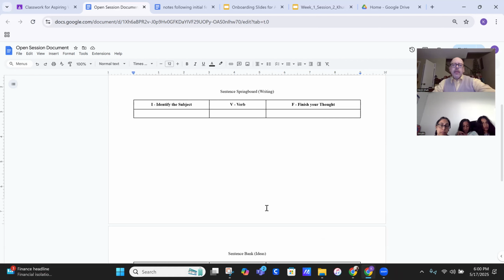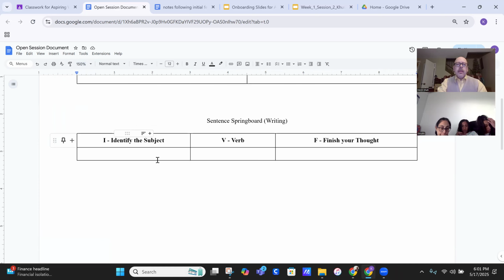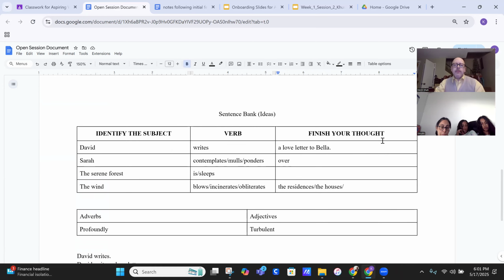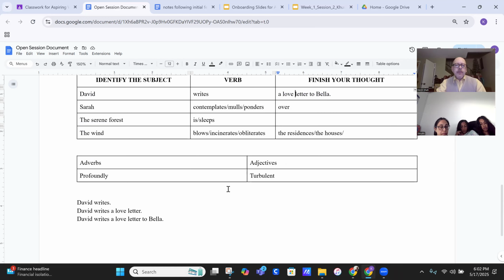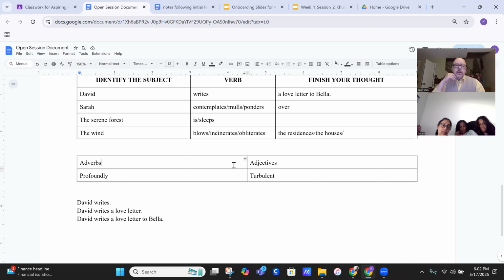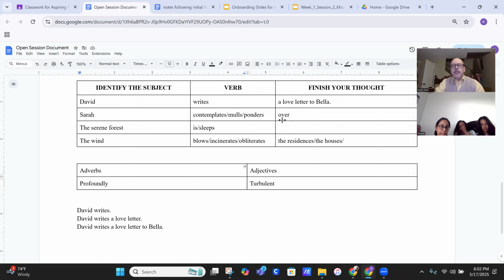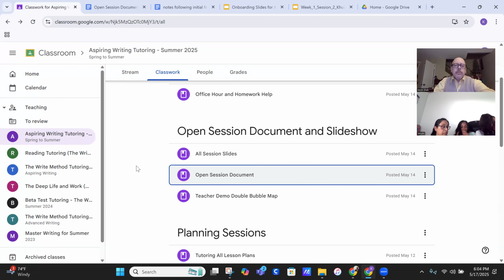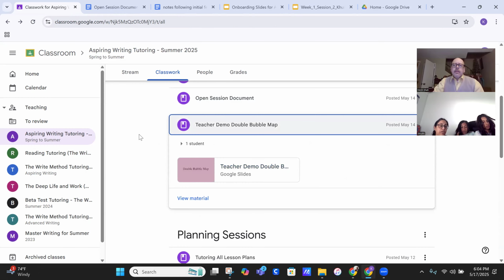Aspiring Writing Tutoring - Summer 2025 (9th_10th) 2025-05-17 17.57.50